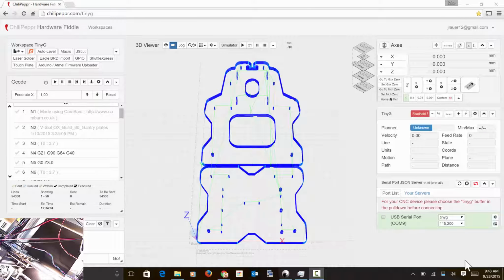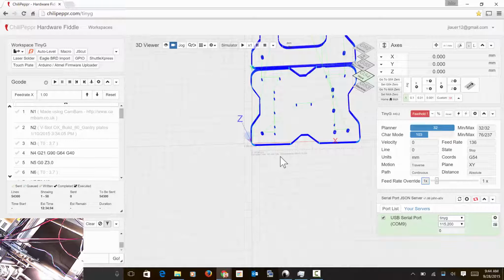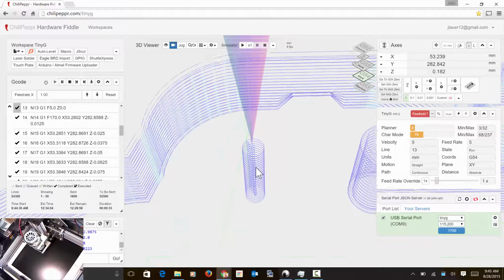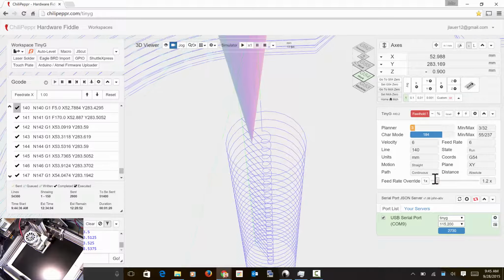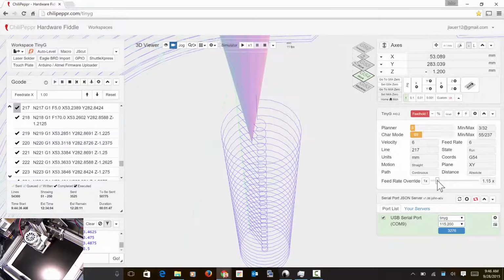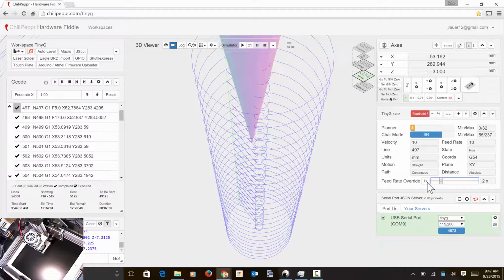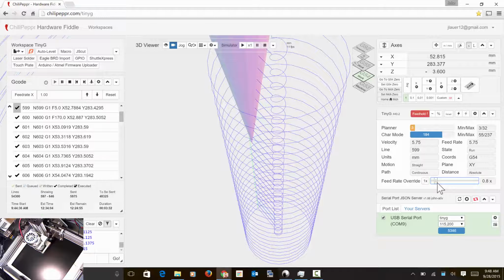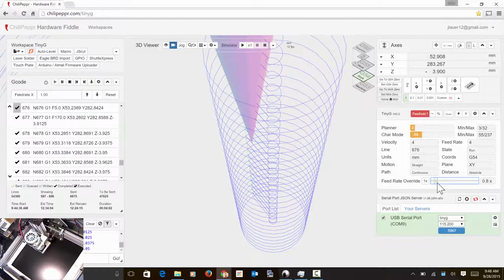ChiliPeppr's New Feed Rate Override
You can now adjust your feed rate up or down dynamically during a job run. This is a feature that has been long overdue.